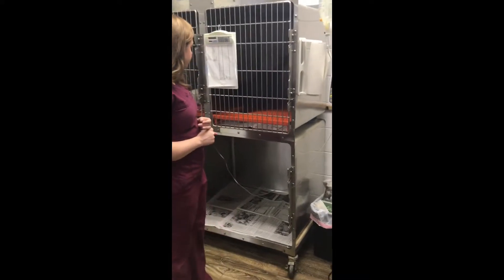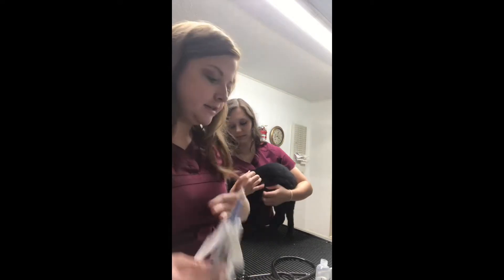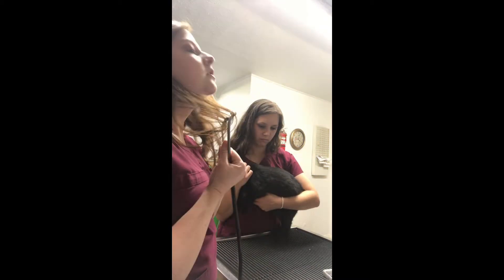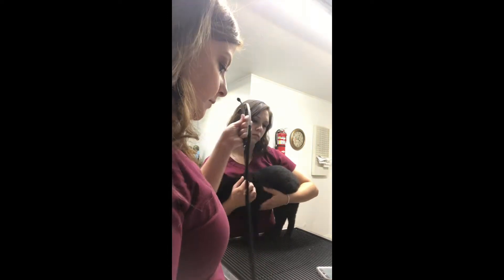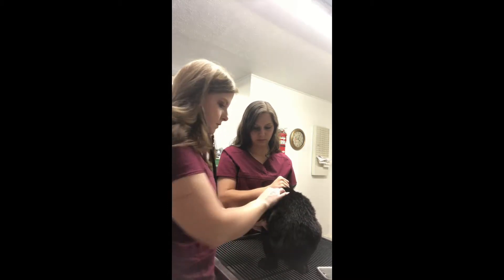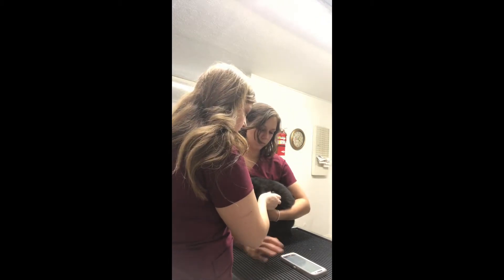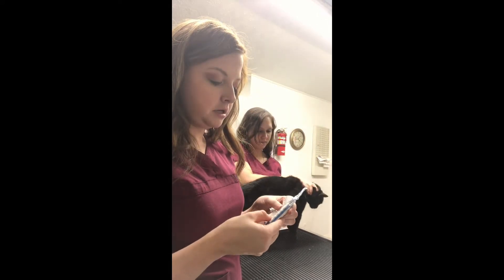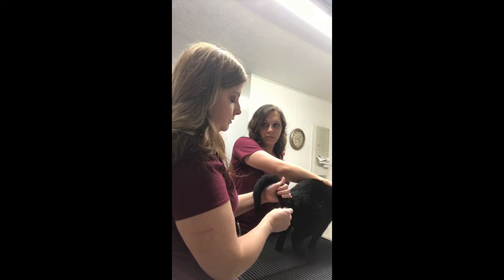VETT 220 TASK 16 TPR+AUSCULTATION CAT